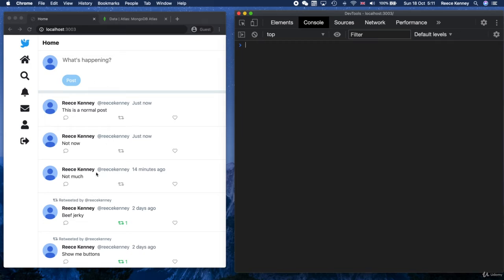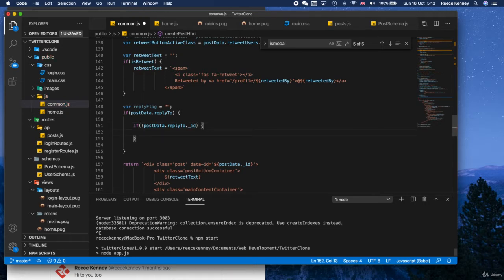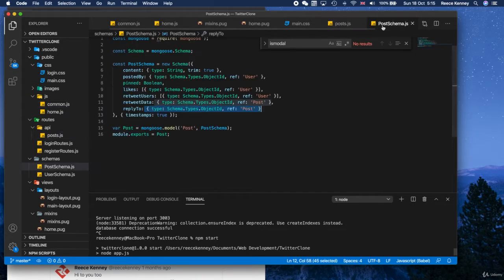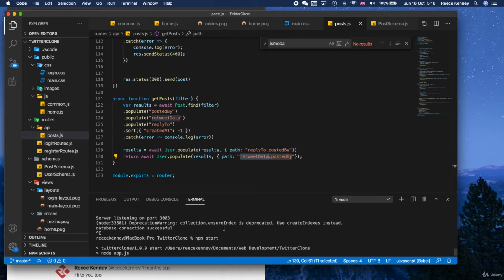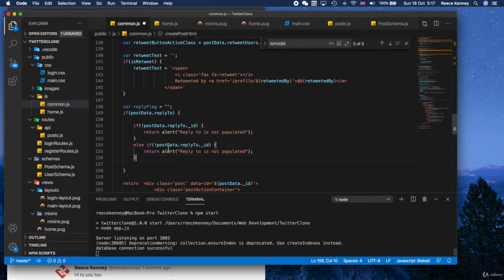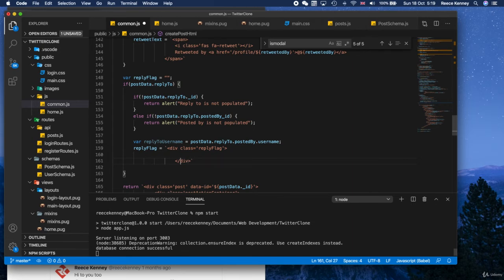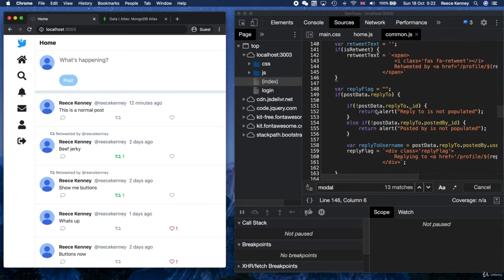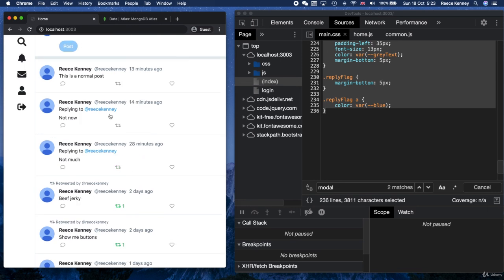11.12 Outputting the reply